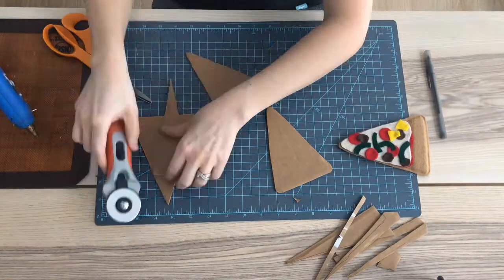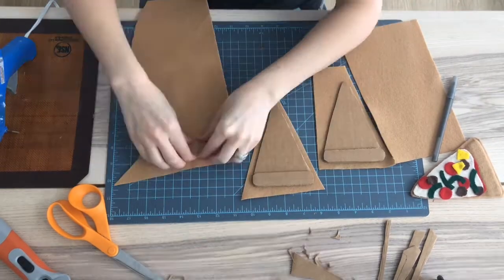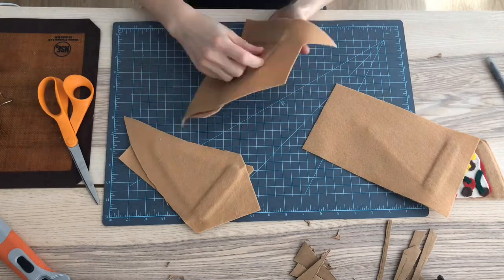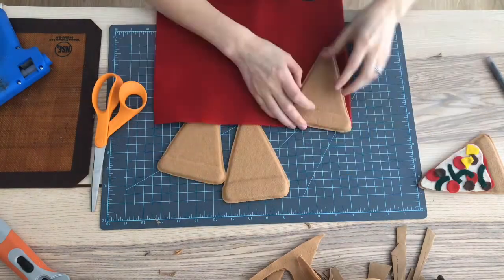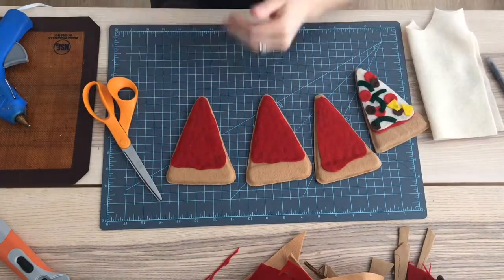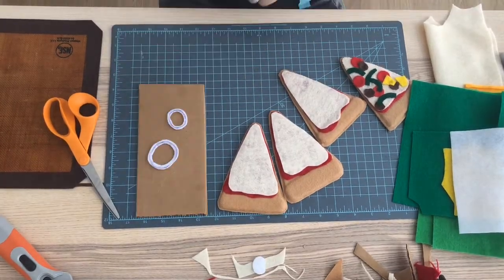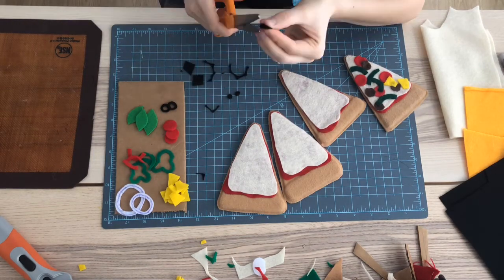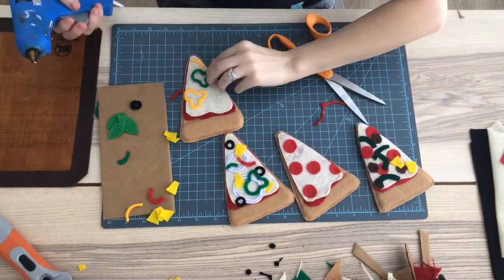DIY Felt Pizza - Strong, Cheap, EASY, made with cardboard & hot glue